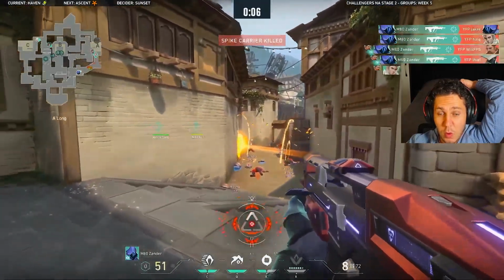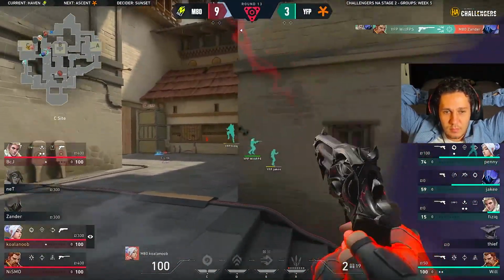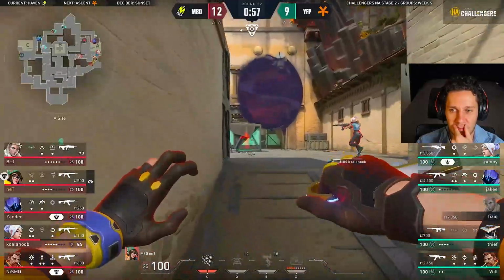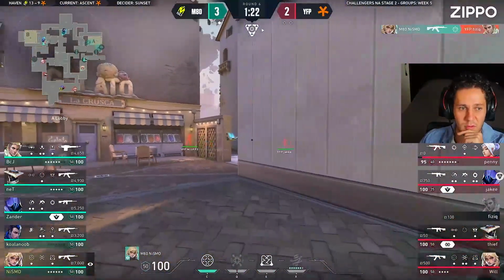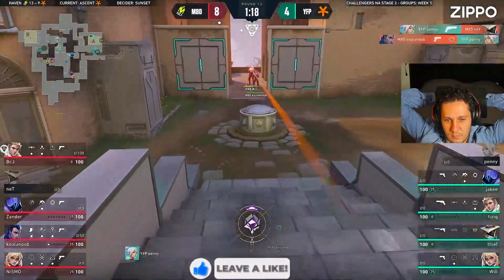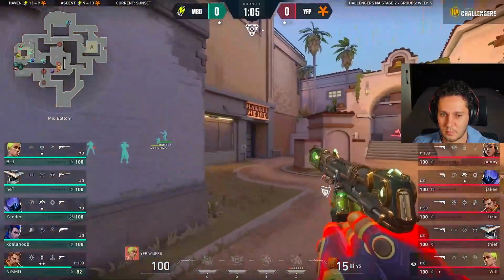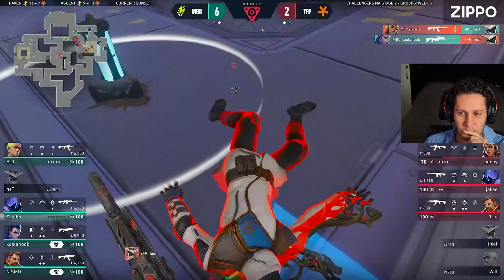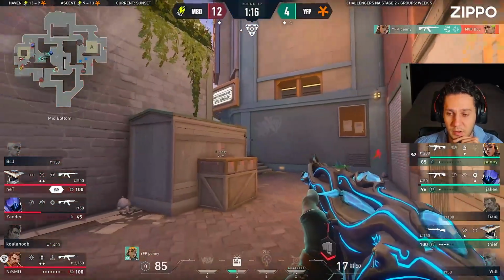NEW M80 vs YFP - VCT Challengers NA 2024 | VALORANT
Enjoy Mundi Reactions to M80 vs YFP Gaming Highlights for the VALORANT Challengers 2024: North America Split 1

Footage: Riot Games